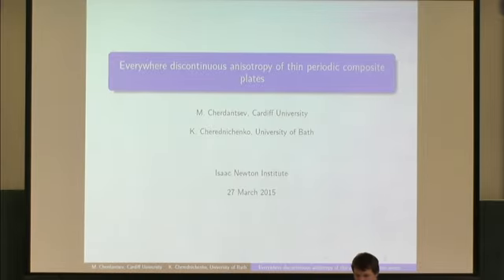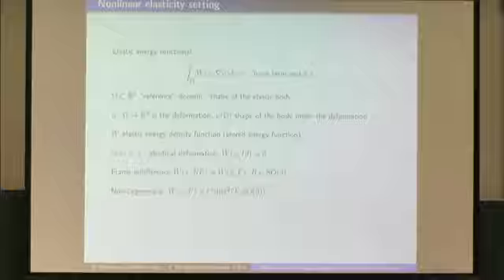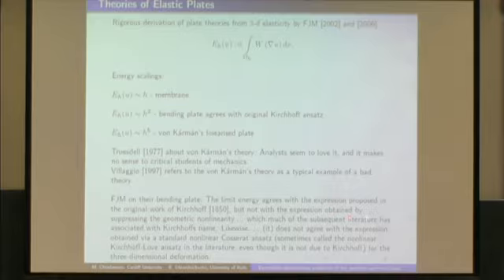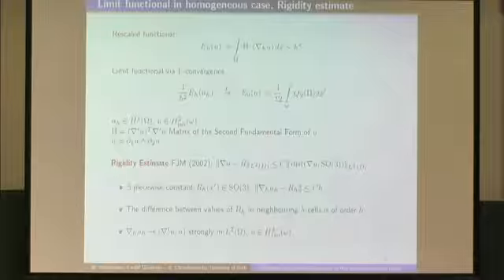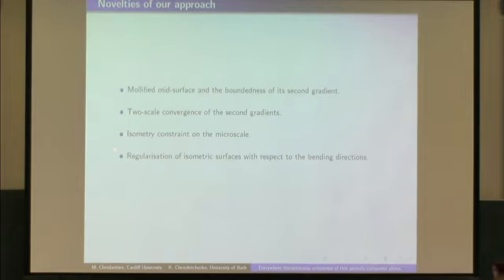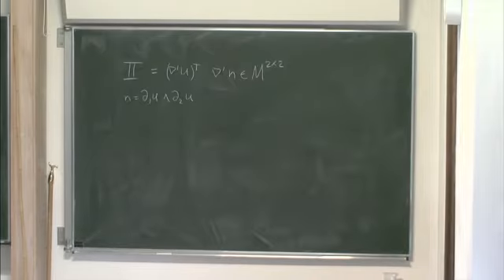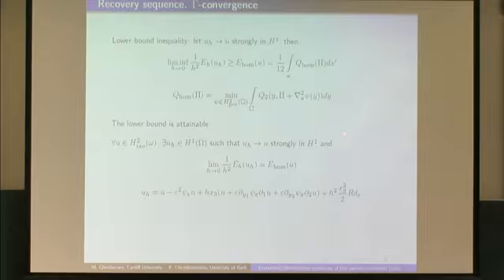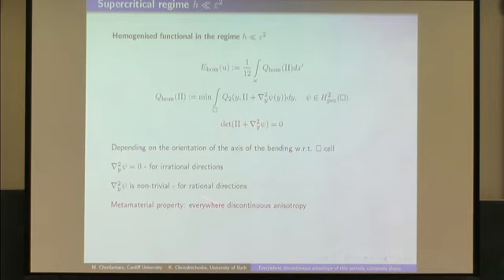Mikhail Cherdantsev | Everywhere discontinuous anisotropy of thin periodic composite plates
Title: Everywhere discontinuous anisotropy of thin periodic composite plates
Speaker: Mikhail Cherdantsev (Cardiff University)
Date: 27th Mar 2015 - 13:30 to 14:30

🗓️ Event: (PEPW02) Periodic and other ergodic problems